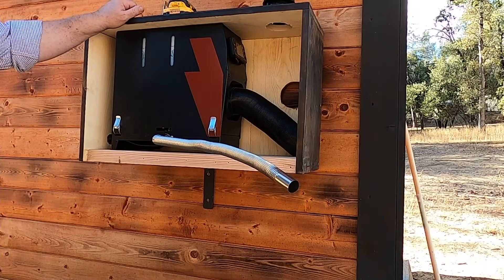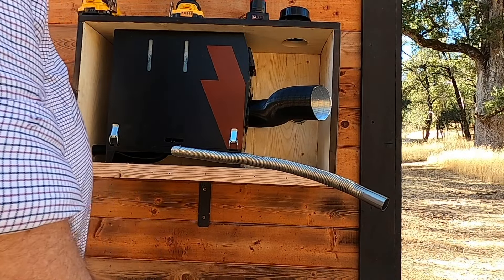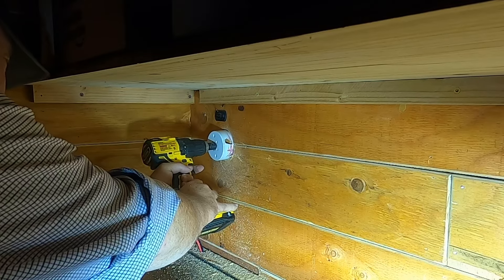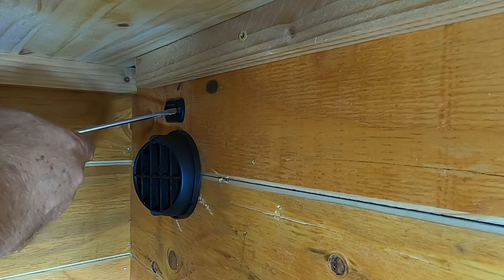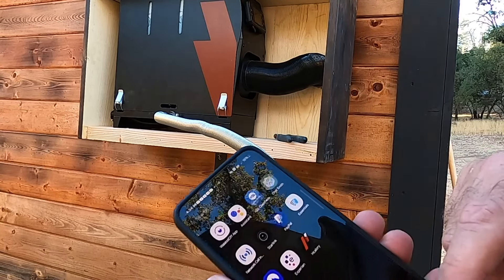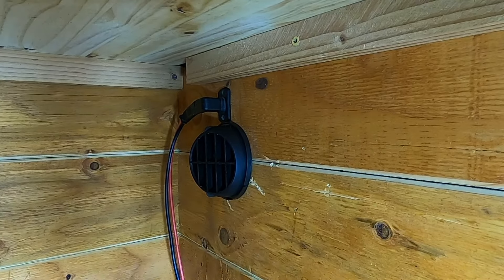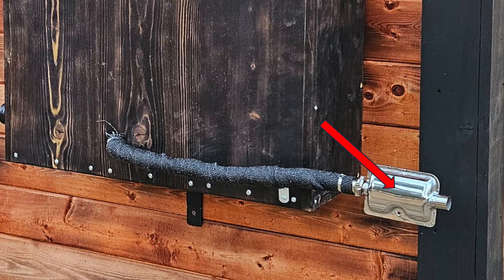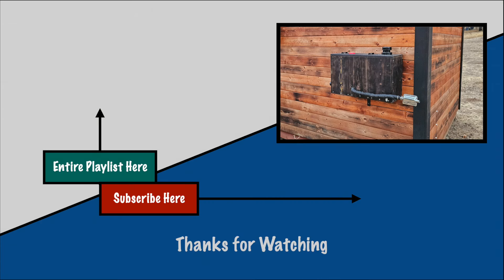Installing A Diesel Heater At The Off Grid Cabin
In this video, I install the Hcalory diesel heater at the off-grid cabin to get cheap heat over winter.

This video and/or description contains affiliate links, which means that if you click on one of the product links, we may receive a small commission at no extra cost to you.